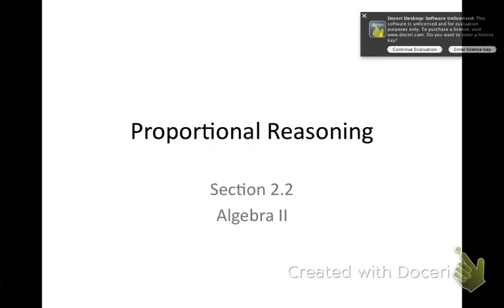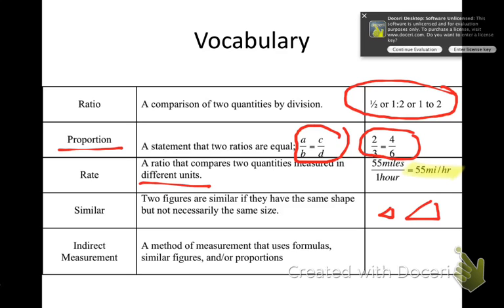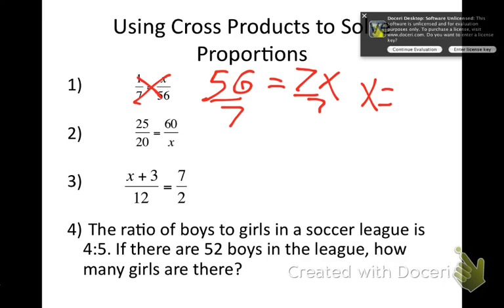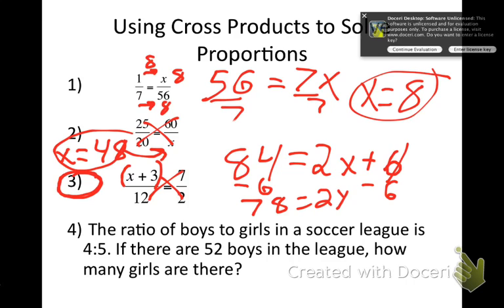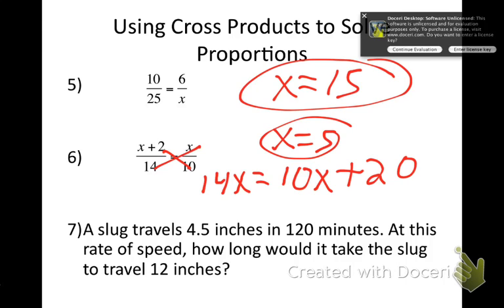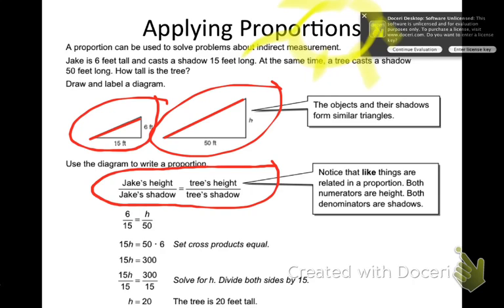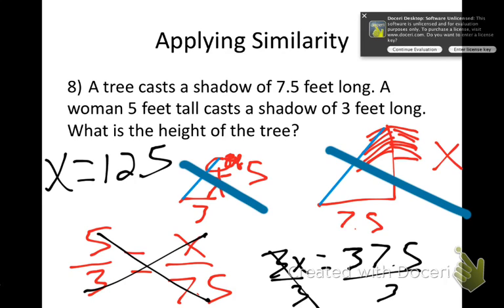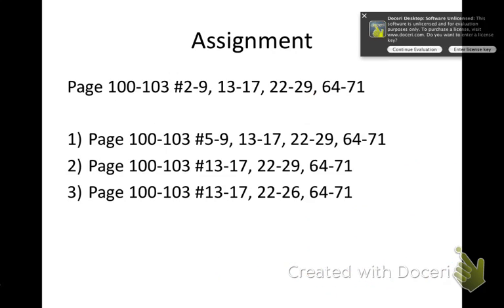Algebra II Section 2.2 (Proportional Reasoning)